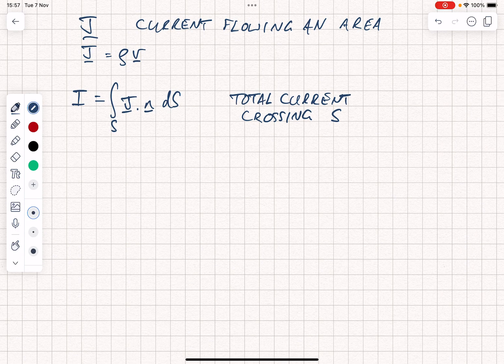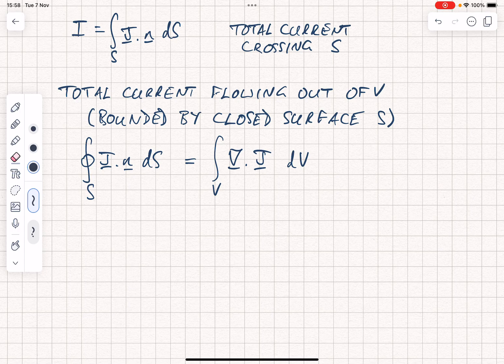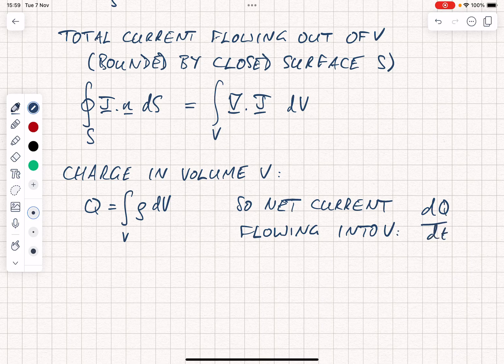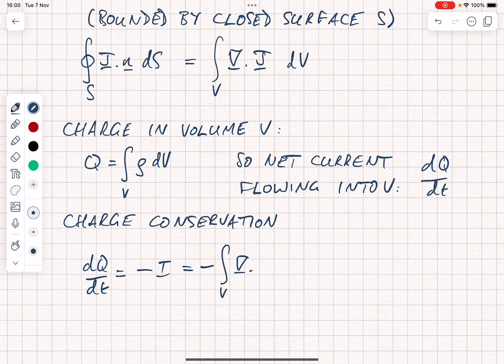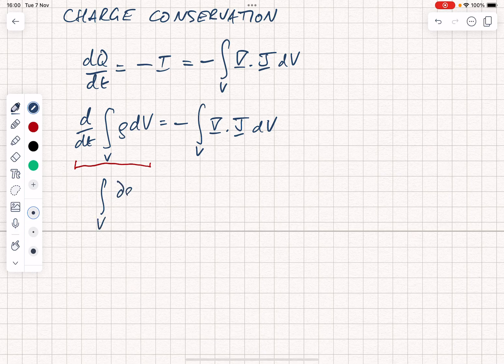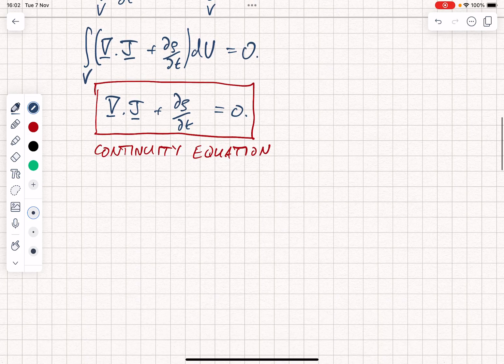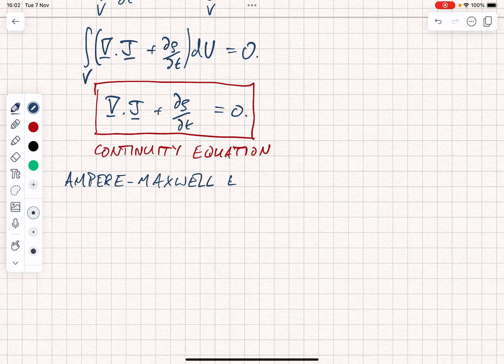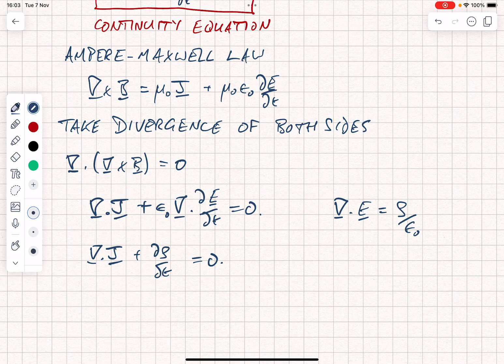The Continuity Equation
A discussion of how the continuity equation can be understood from charge conservation and definitions of current